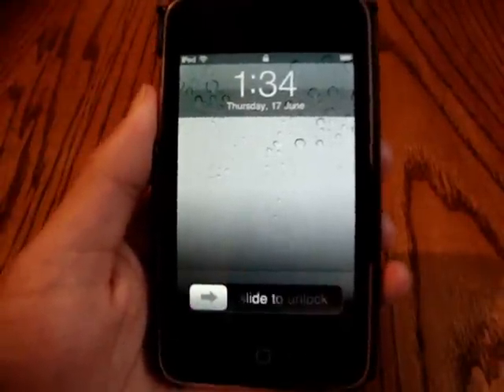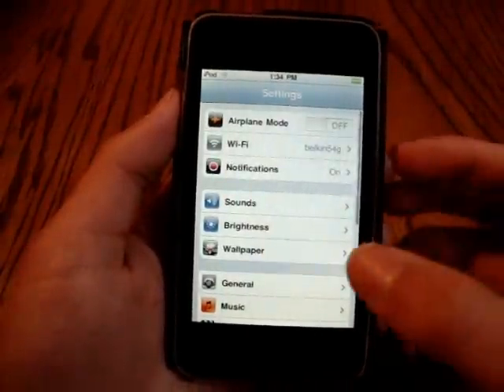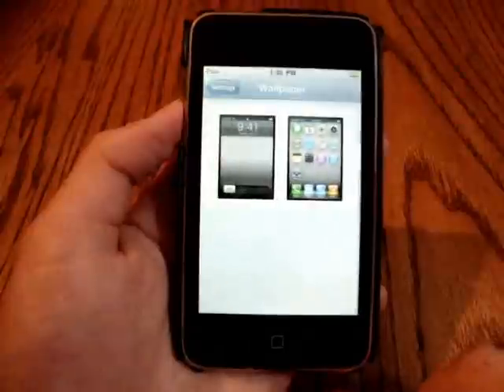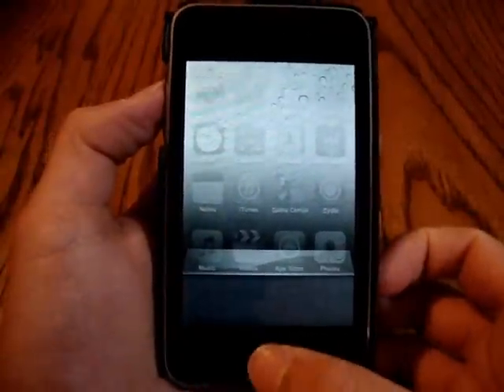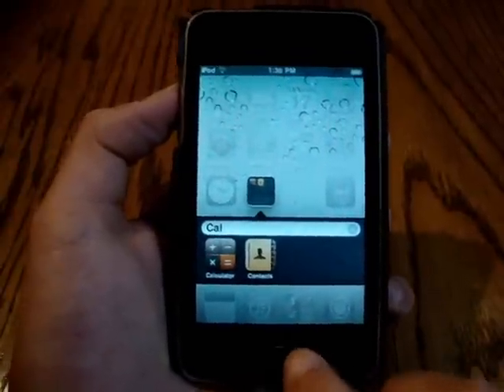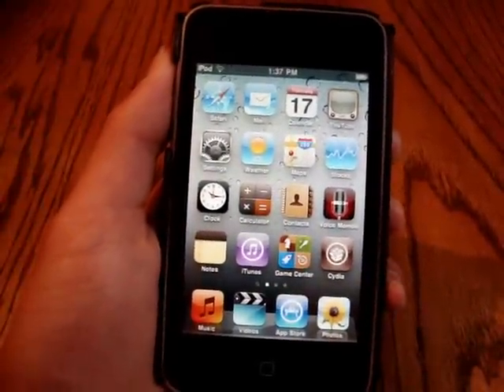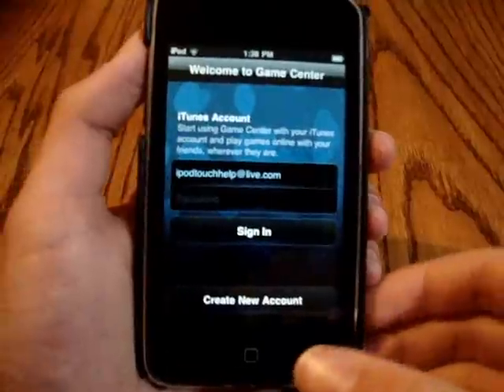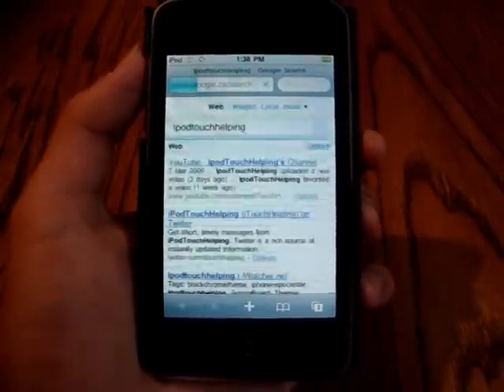iOS 4 Hands on Firmware Review - iPhone & iPod Touch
The new 4.0 OS Firmware (iOS4) is a great new update for the ipod touch and iphone available soon. The new firmware has a lot of cool new features including categories/folders, multitasking and the customization of your wallpaper! If you would like to see a video of 4.0 vs. 3.X firmware leave a comment bellow!